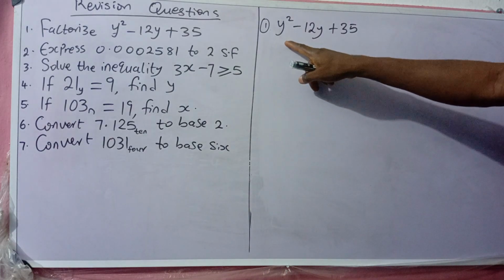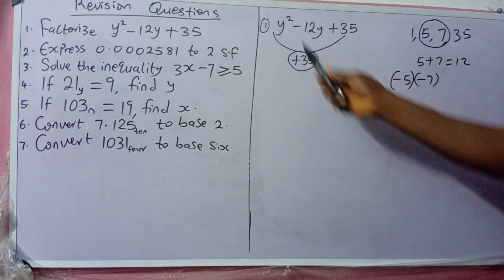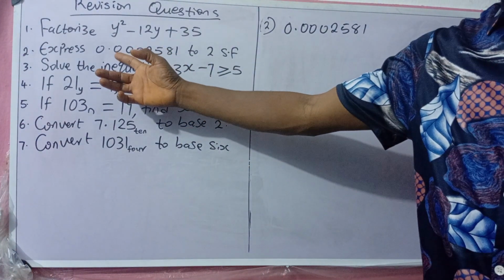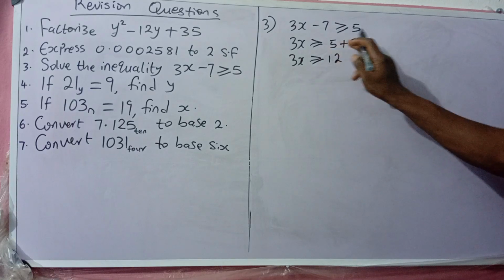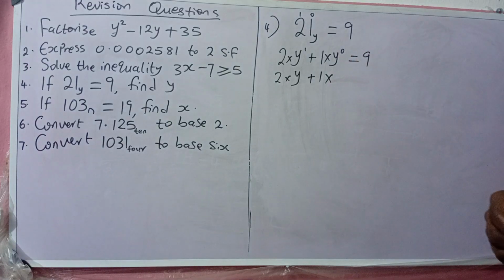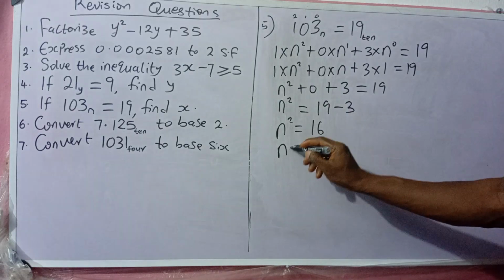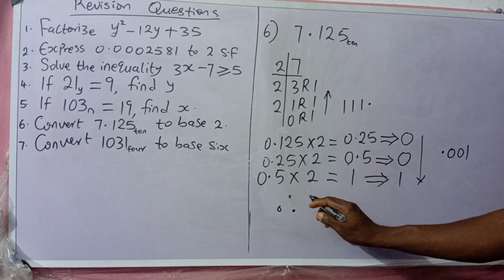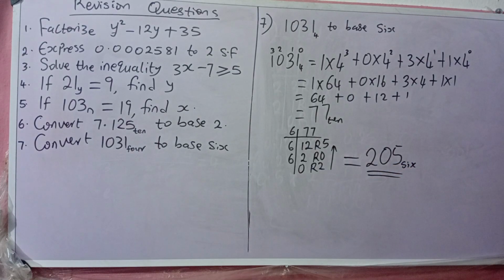FIRST TERM MATHS REVISION EXERCISES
First term Mathematics Revision Exercises on quadratic expressions, significant figures and base numbers involving equations.